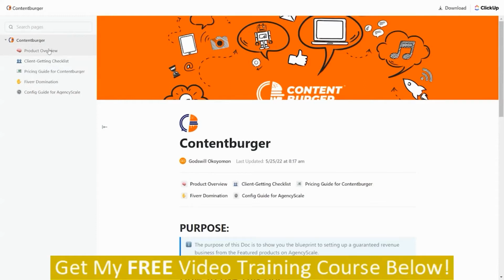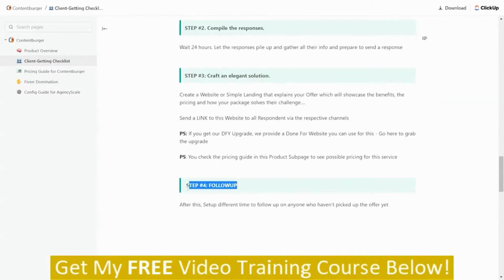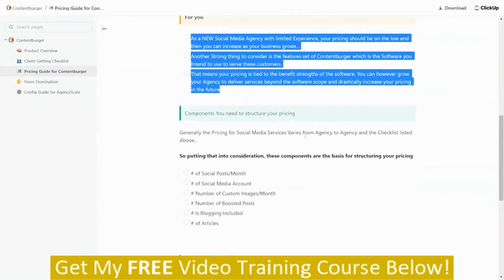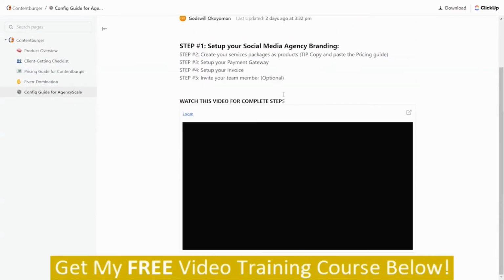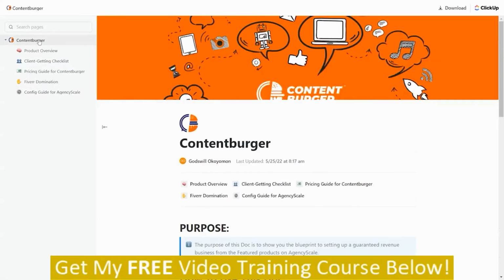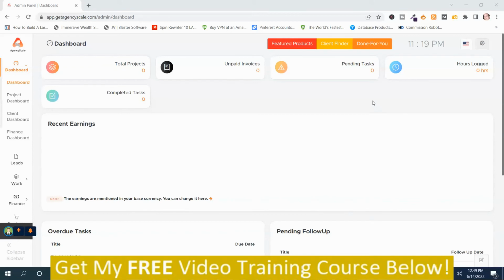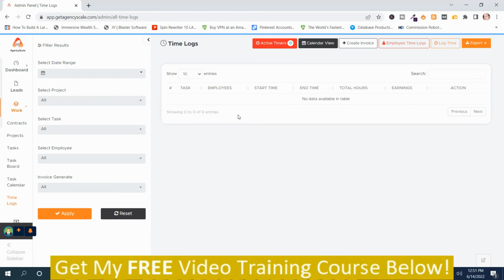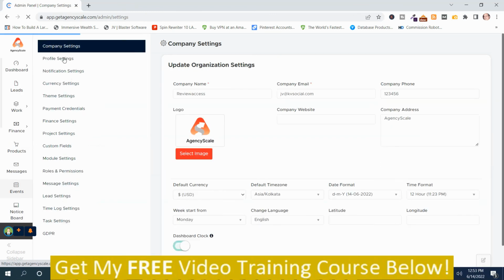AgencyScale Demo Review: AgencyScale Demo and Review: AgencyScale Review and AgencyScale Bonuses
This video is about the AgencyScale Demo Review but also tries to cover the following subject:
- AgencyScale Demo and Review
- AgencyScale Bonuses
- AgencyScale review

If you wish to know more about AgencyScale Demo Review, I did too, and here's the video that I created around this topic.
AgencyScale Demo Review interested me so I did some research study and published this on YouTube.
Our channel has other similar video clips regarding AgencyScale Demo and Review, AgencyScale Bonuses, and AgencyScale review
Now that you have viewed our YT video about the AgencyScale Demo Review did it assist?
Please like the YouTube vid to assist other individuals looking for AgencyScale Demo and Review or AgencyScale Bonuses :)

As always you should do your own due diligence to verify any claims, results, and statistics before making any kind of purchase. Clicking links or purchasing products recommended on this page may generate income for this website from commissions and you should assume we are compensated for any purchases you make.